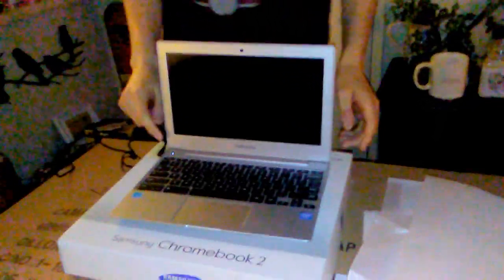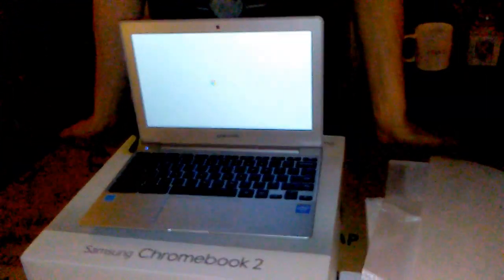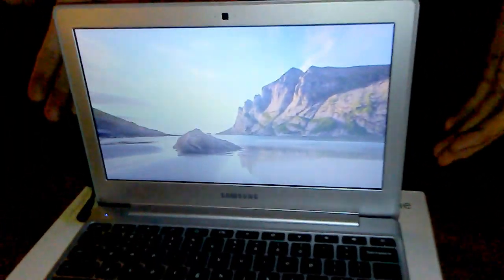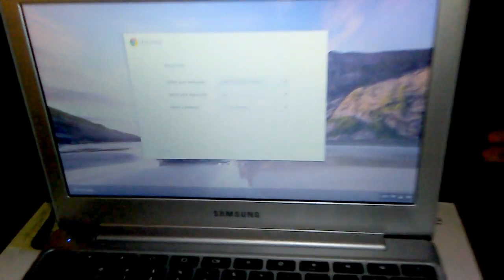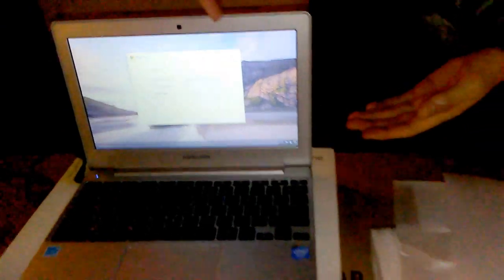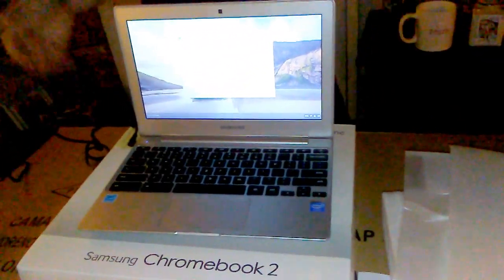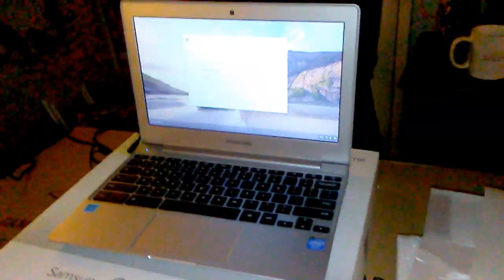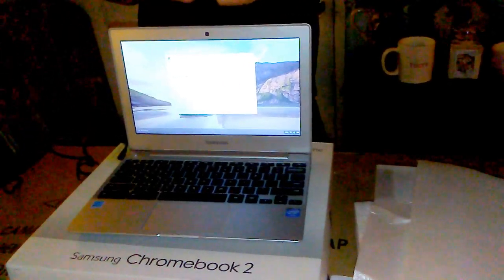Samsung Chromebook 2: Unboxing and Review!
11.6" display
Antireflective finish reduces eyestrain. Typical 1366 x 768 HD resolution. Energy-efficient LED backlight.
Intel® Celeron® processor N2840
Entry-level dual-core processor for general e-mail, Internet and productivity tasks.
2GB system memory
Enough high-bandwidth RAM to meet the system requirements and run basic programs, but not many at once.
16GB eMMC flash memory
This ultracompact memory system is ideal for mobile devices and applications, providing enhanced storage capabilities and quick boot-up times.
Built-in cloud support
Easily save your files to your Google Drive account for secure access wherever you go. You can also sync with your other devices running Chrome and even work offline when needed. Fees may apply.
On-processor graphics with shared video memory provide everyday image quality for Internet use, basic photo editing and casual gaming.
Weighs 2.7 lbs. and measures 0.7" thin
Ultrathin and ultralight for maximum portability, featuring a smaller screen size and omitting the DVD/CD drive to achieve the compact form factor. 2-cell lithium-ion battery.
Bluetooth 4.0 interface syncs with compatible devices
Wirelessly transfer photos, music and other media between the laptop and your Bluetooth-enabled cell phone or MP3 player, or connect Bluetooth wireless accessories.
1 USB 3.0 port maximizes the latest high-speed devices
Also includes 1 USB 2.0 port to connect more accessories and peripherals. The USB 3.0 port is backward-compatible with USB 2.0 devices (at 2.0 speeds). 1 microSD slot is also included.
HDMI output expands your viewing options
Connect to an HDTV or high-def monitor to set up 2 screens side by side or just see more of the big picture.
Next-generation wireless connectivity
Connects to your network or hotspots on all current Wi-Fi standards. Connect to a Wireless-AC router for speed nearly 3x faster than Wireless-N.
Google Chrome OS
Automatically downloads and installs security and software updates, so you don't have to waste your time managing patches and waiting for restarts.
Built-in HD webcam with microphone
Makes it easy to video chat with family and friends or teleconference with colleagues over Skype or other popular applications.
Island-style keyboard with chiclet keys
Wide 16:9 touchpad.
Built-in virus protection and Google products
Work, play and do, right out of the box with Search, Gmail, Talk, YouTube and Hangouts, then personalize with the Chrome Web Store. Multiple layers of protection defend against viruses and malware.
Additional ports
Microphone-in/headphone-out combo jack.
Note: This Chromebook does not include a built-in DVD/CD drive.
Intel, Pentium, Celeron, Core, Atom, Ultrabook, Intel Inside and the Intel Inside logo are trademarks or registered trademarks of Intel Corporation or its subsidiaries in the United States and other countries.